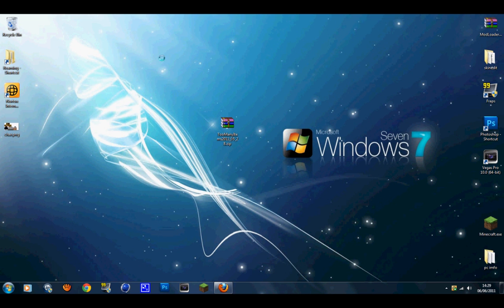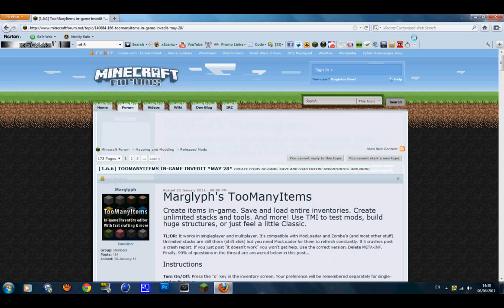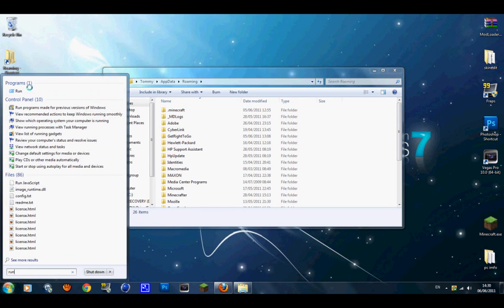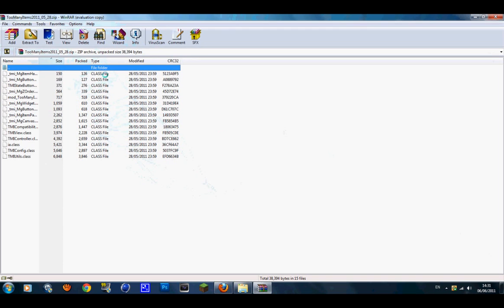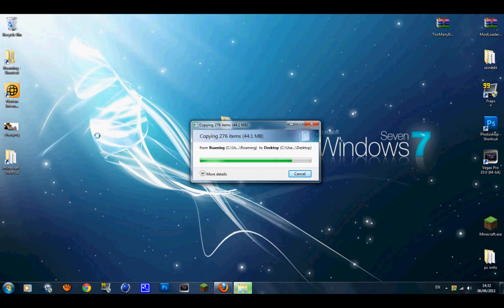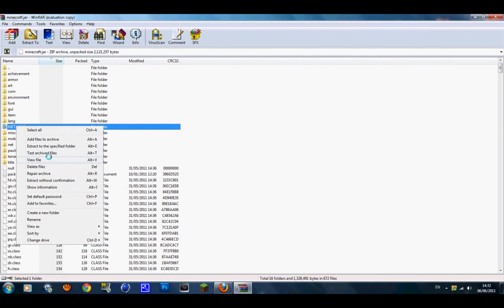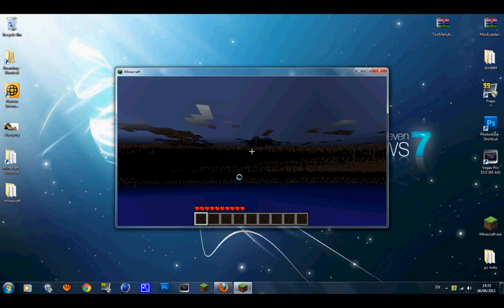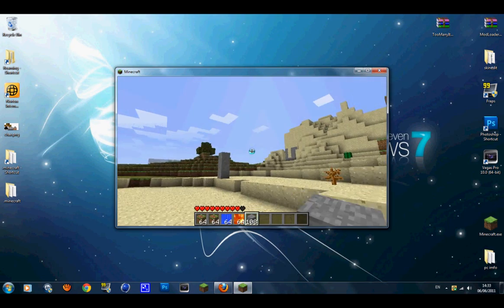How To Install Too Many Items Minecraft Beta 1.6.6 latest version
Hey guys im back to ye with another tutorialon how to install too many items for minecraft beta 1.6.6. In my other tutorial on how to install too many itemsfor minercraft beta 1.6.4 people were having problems so i said id do an up tto date version . Ill be doing more tutorials on mods that are out for this update so if u have a mod u would like me to do leave a comment and ill see if the majority of the people want it then ill do it .I hope this helped plz like it helps